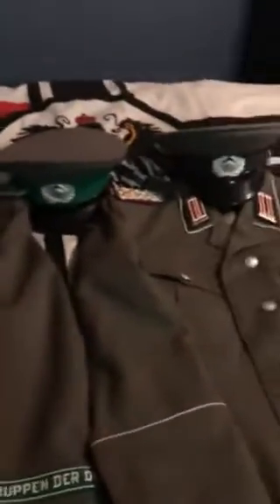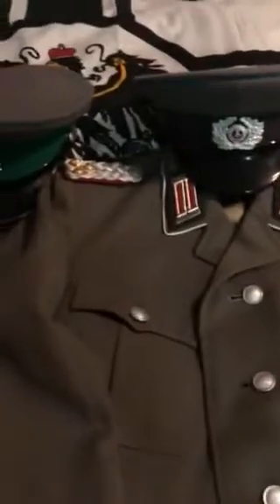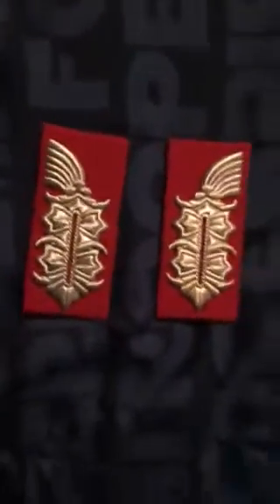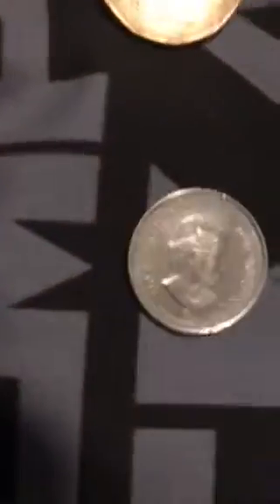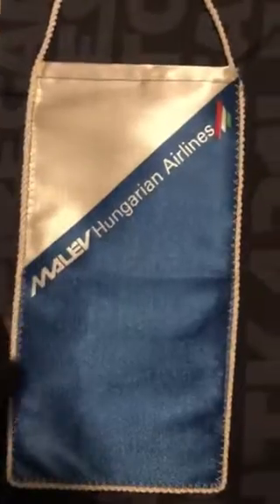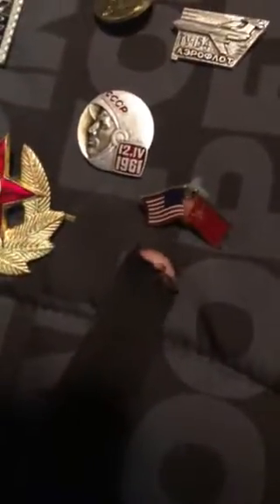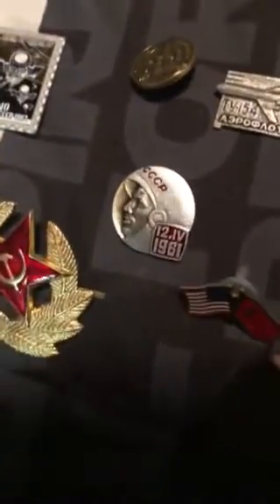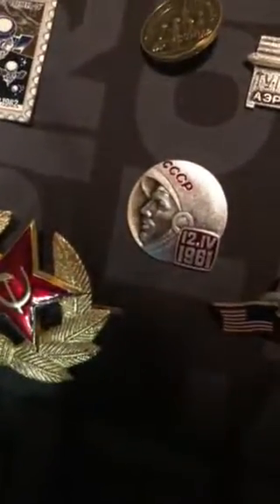GrimPaints reviews his stuff from other countries 🇩🇪🇭🇺🇨🇦🇷🇺